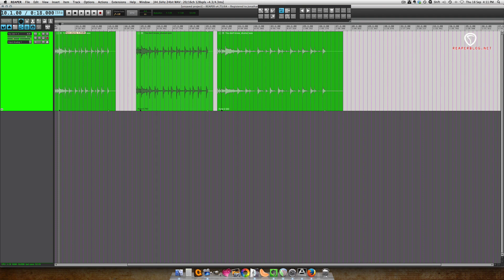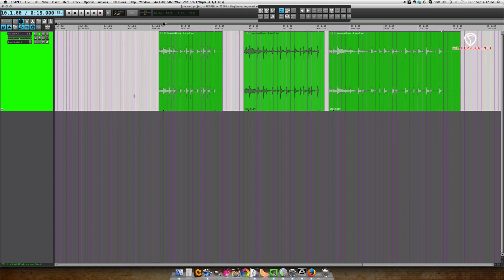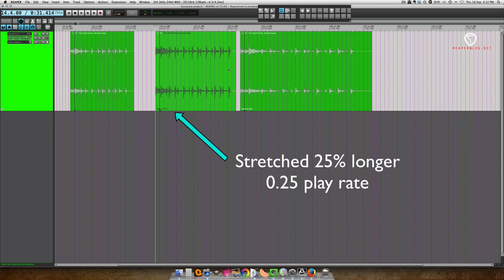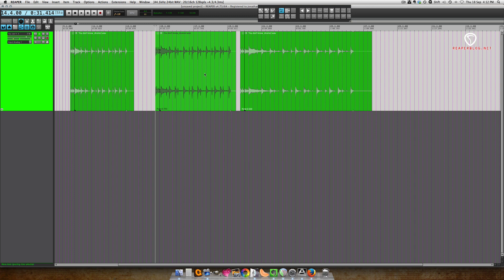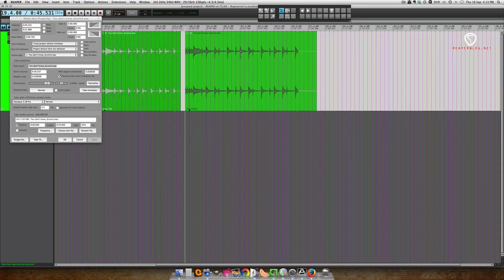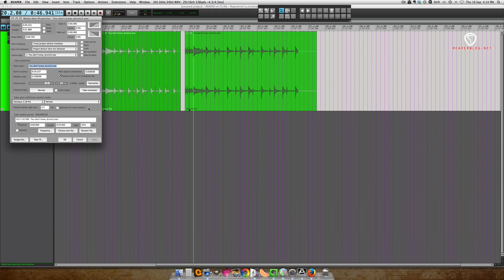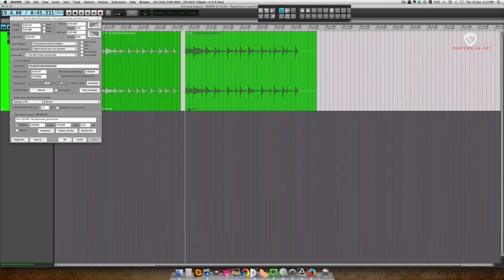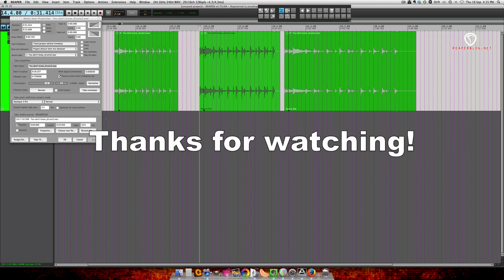Elastique V3 Stretching Engine - Reaperblog.net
A comparison of Elastique 2.28 and latest version 3 time stretching engine in REAPER 4.73